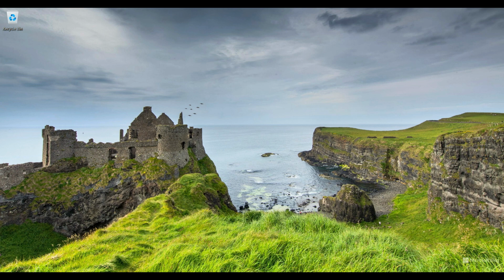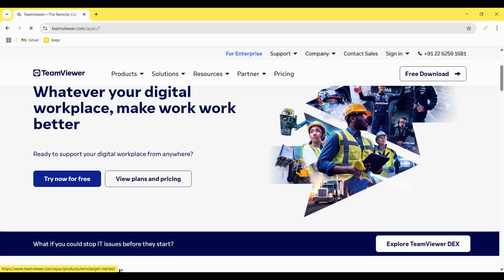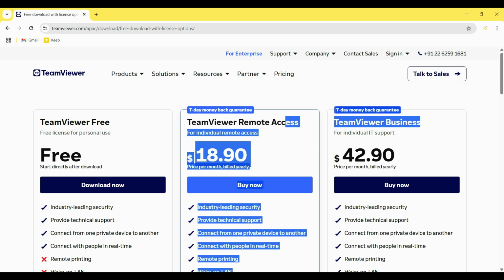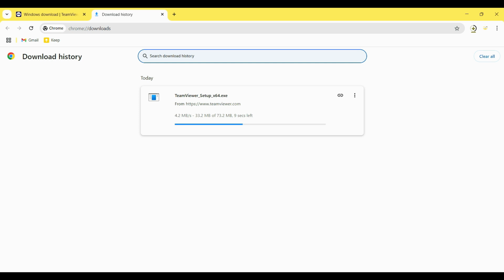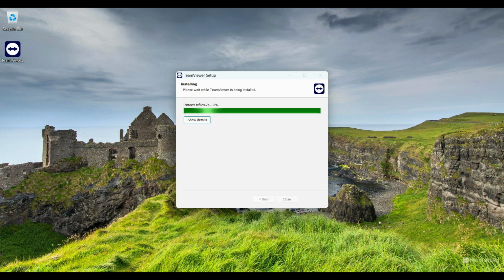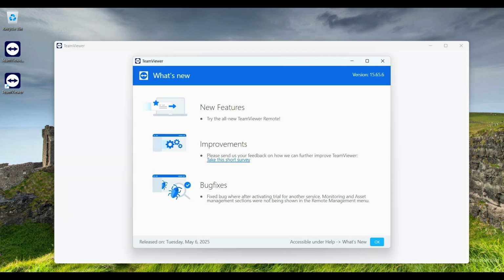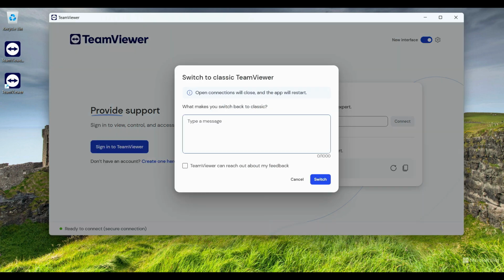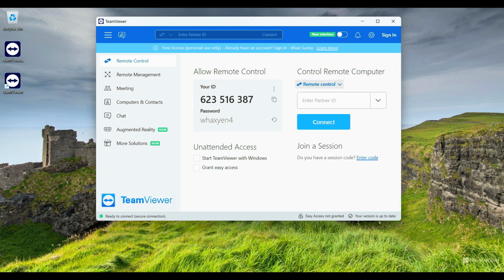How to install Teamviewer on windows 11 || Install Tutorial || Install Mania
📁 How to install Teamviewer on windows 11 - Step-by-Step Windows App Installation Tutorial | Install Mania

🖥️ In this Windows app installation tutorial, we'll walk you through the step-by-step process of installing Teamviewer on windows 11. Follow along and have your favorite software up and running in no time!